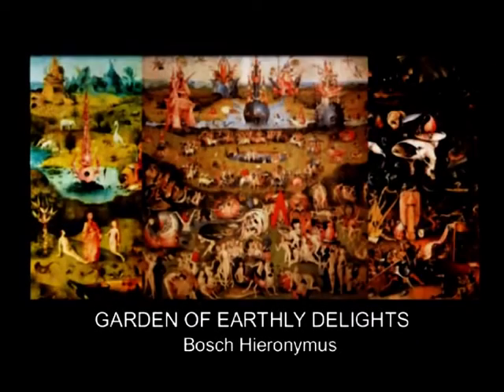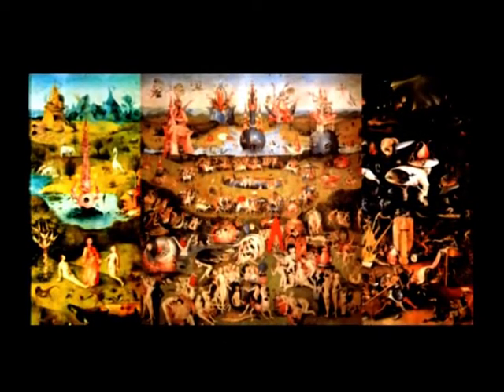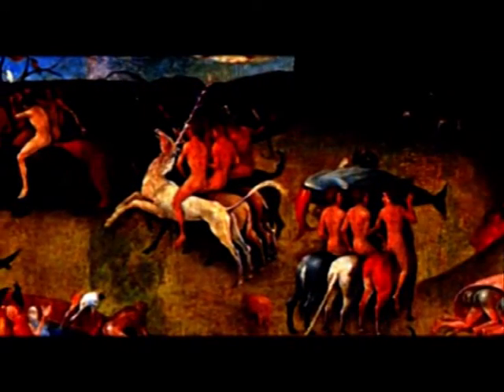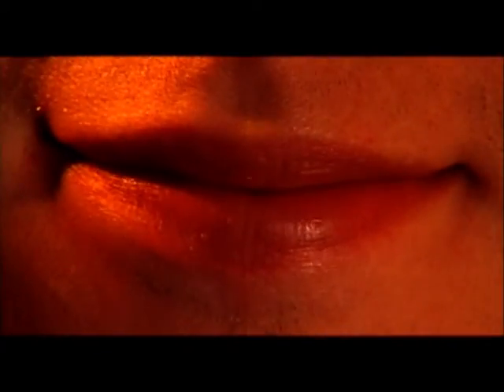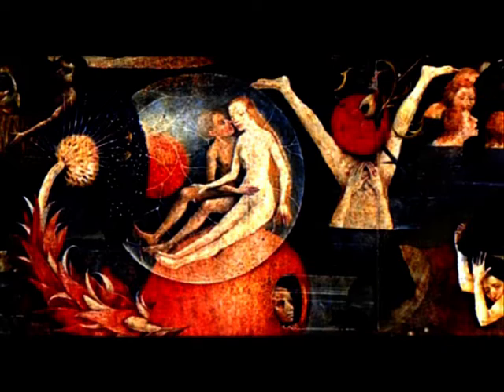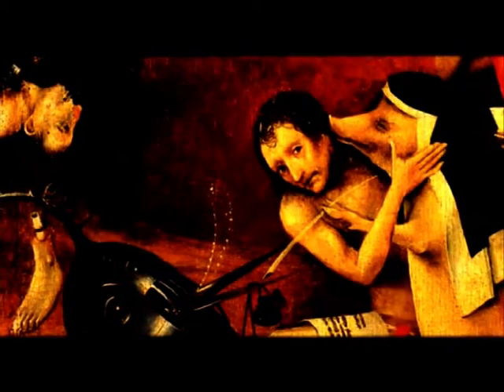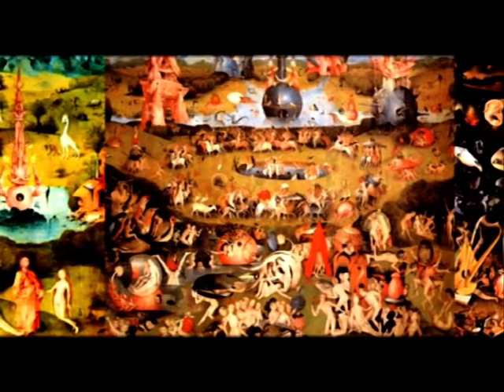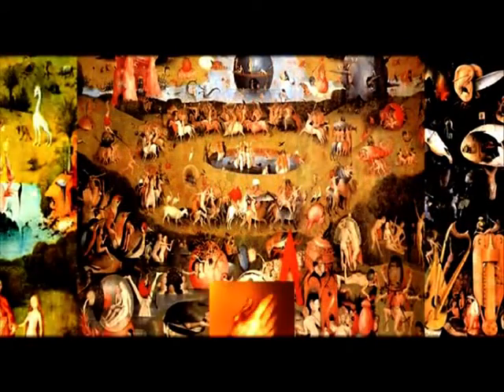The Garden of Earthly Delights. Hieronymus Bosch | English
This picture is one of the most enigmatic and fantastic works in the world art. Playing with symbols and signs, Hieronymus Bosch created a grandiose painting symphony in which we can hear divine hymns, songs of triumphant love or terrible roar of an infernal machine.